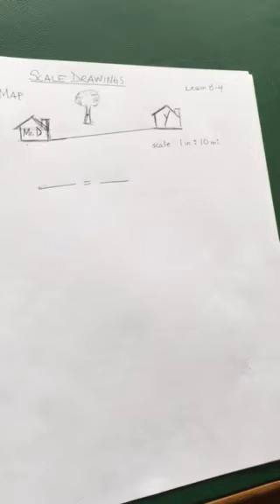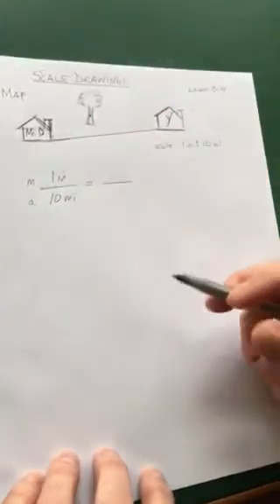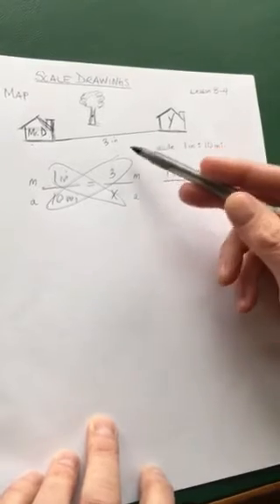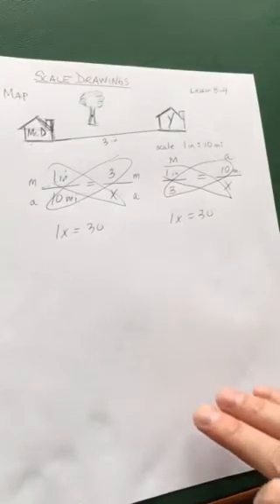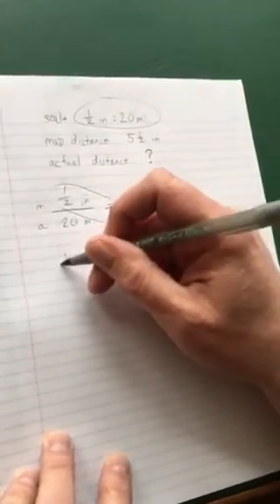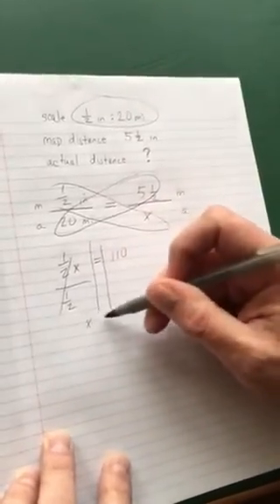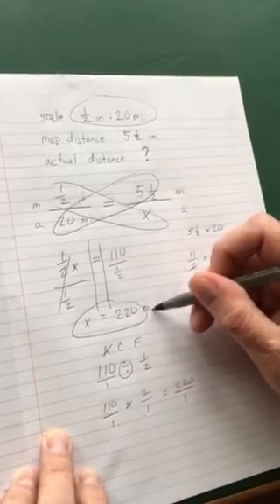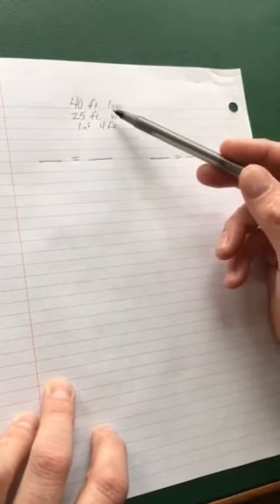Mr. D math lesson 8-4 scale drawing